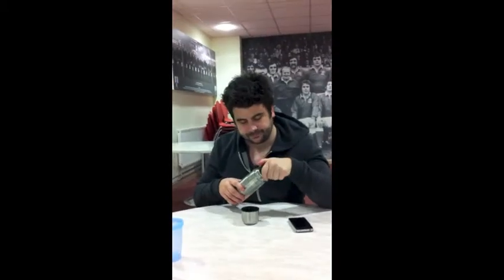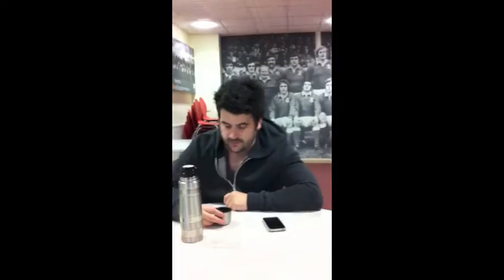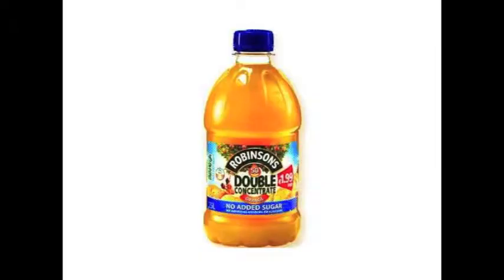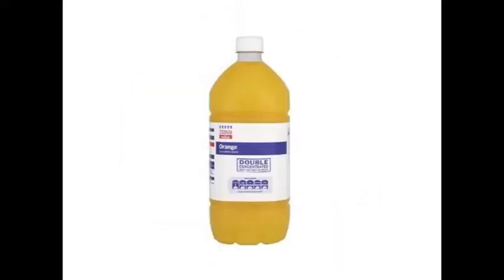Coverland Behind the Scenes 2 - Martin Goddard's Vocal Remedy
Coverland frontman Martin Goddard explains how he keeps his vocal cords in tip-top condition (4.11.12)